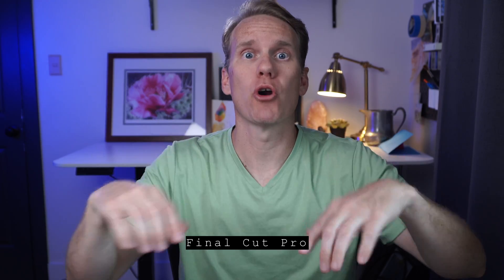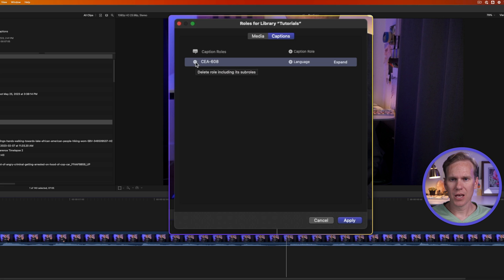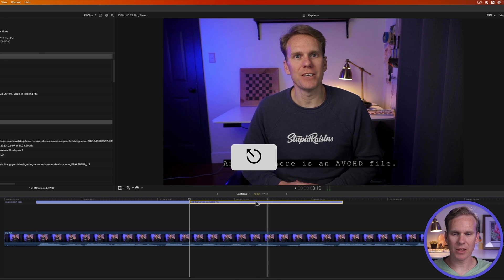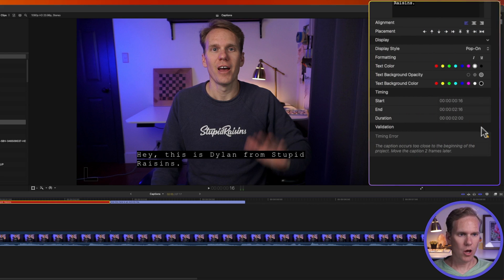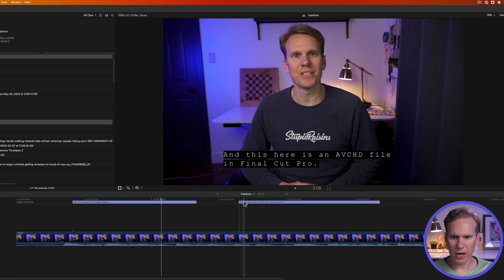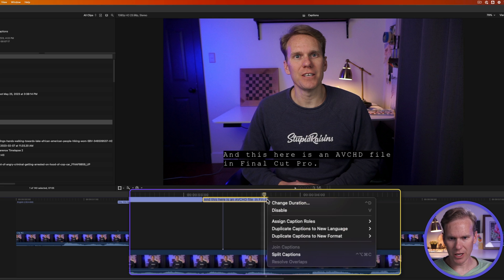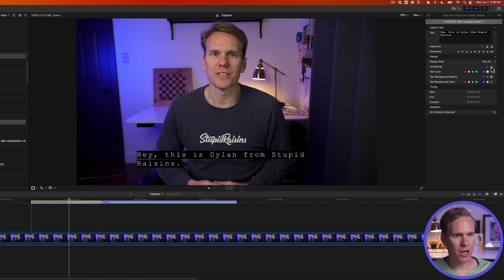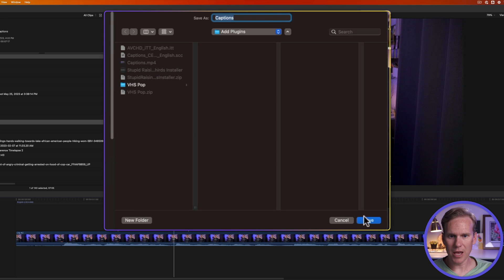How to Add Captions in Final Cut Pro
Make your captions in Final Cut Pro PROBLEM free forever in just 8 easy steps! I’ll show you how to quickly add captions with a keyboard shortcut and the right way to customize your captions. Stick around till the end for a trick to avoid those obnoxious validation errors.

00:00 - Intro
00:15 - Choose your caption format
00:38 - Setup caption roles
01:12 - Add captions
03:15 - Edit caption text
03:49 - Adjust & arrange captions
05:41 - Format caption text
06:08 - Create captions in other languages
06:30 - Export Captions
07:03 - Outro